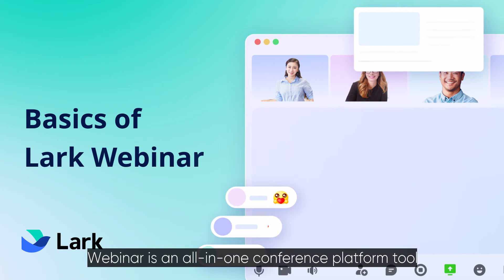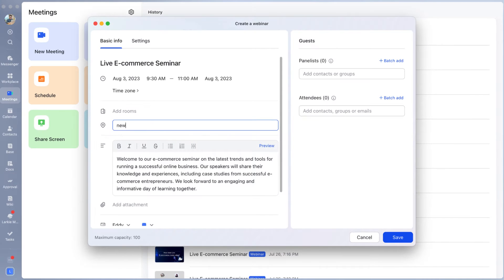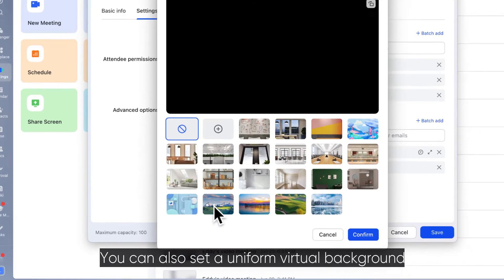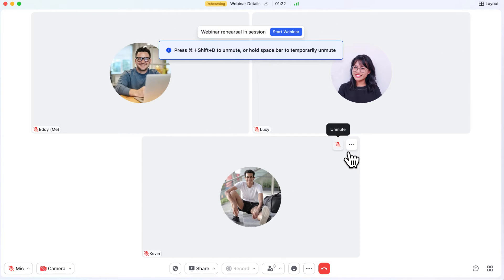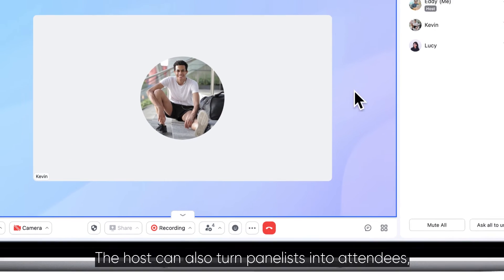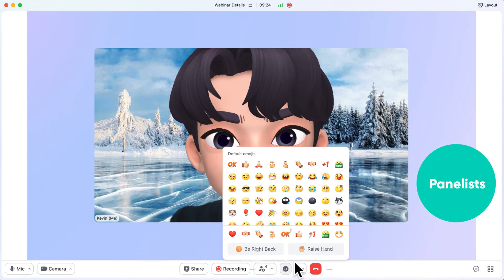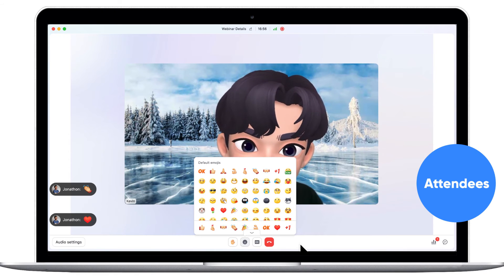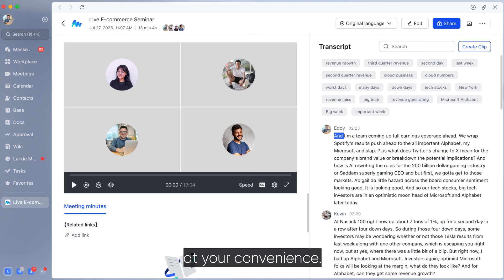Get Started with Lark Webinar | Host Seamless Large-Scale Meetings with Ease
Discover more about our features and offerings on the official Lark

Lark is an all-in-one collaboration platform and productivity suite that brings together everything teams need to stay productive and engaged. In this video, you’ll learn about Lark Webinar, an all-in-one conference platform designed for large-scale meetings like corporate training, industry summits, and all-hands meetings. With support for up to 10,000 participants and guaranteed stability, Lark Webinar ensures seamless hosting and collaboration for even the most demanding events.

Try Lark for free and find the perfect plan for you

00:00 Intro
00:20 Before the webinar
01:55 During the webinar
03:29 After the webinar